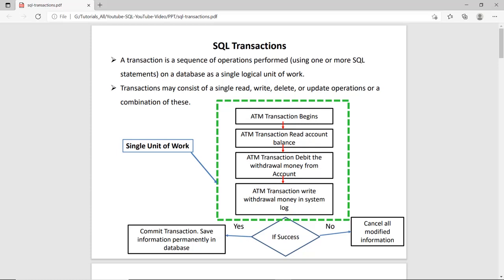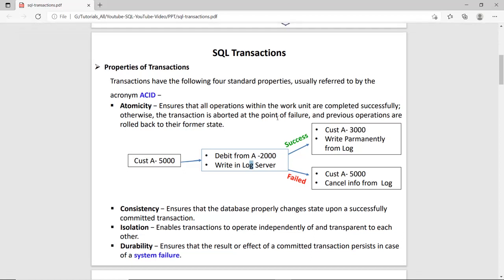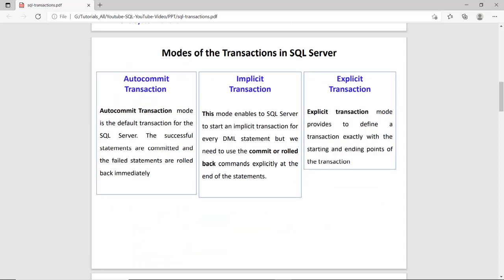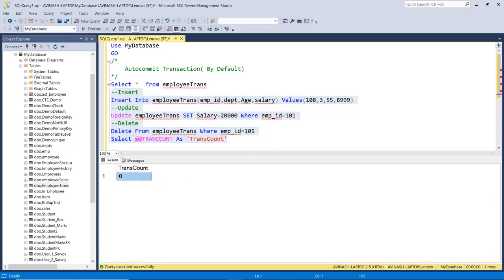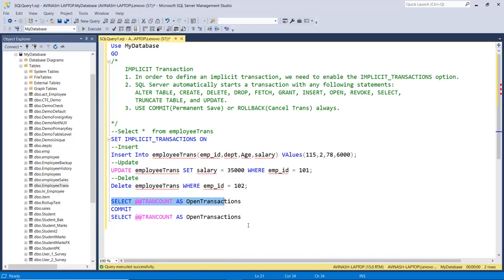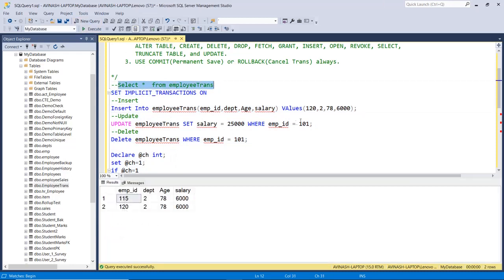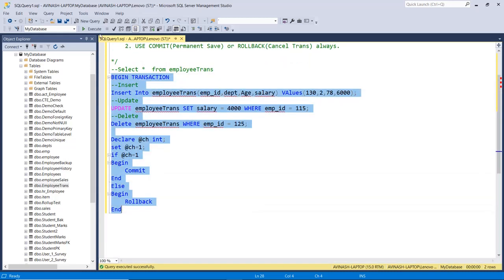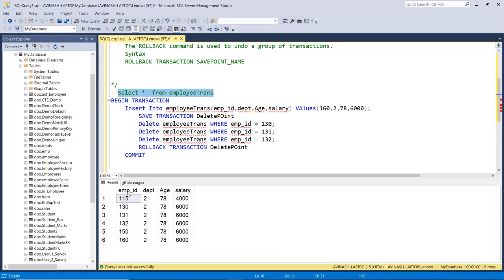Sql Transaction | Transaction in Sql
This video helps you to understand about sql transaction and modes of sql transactions.